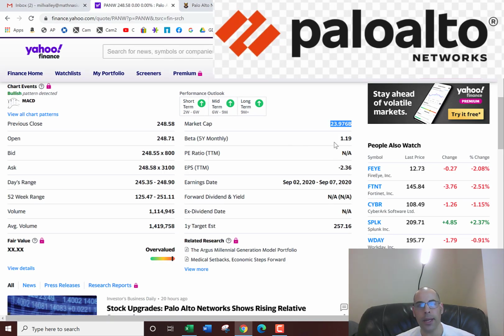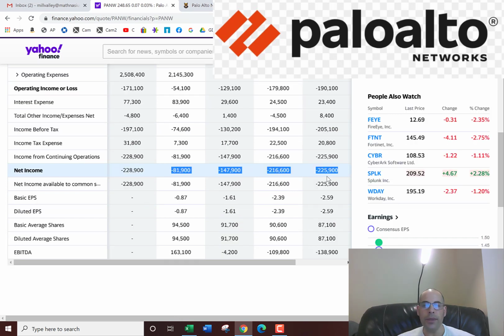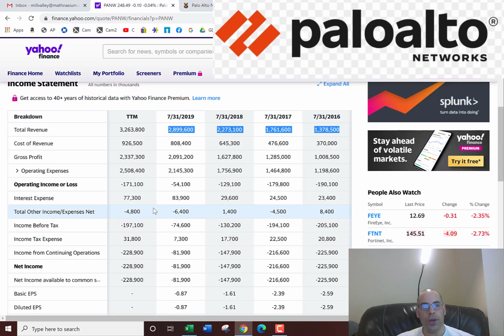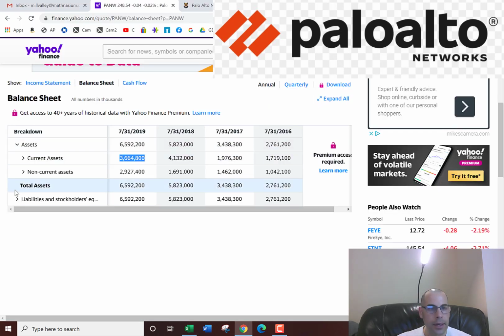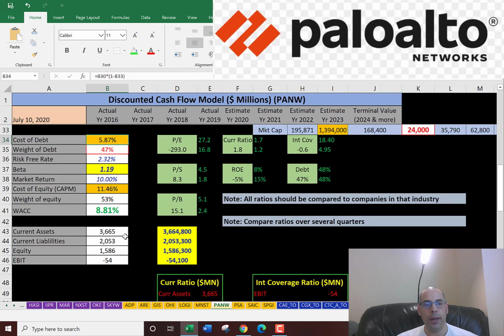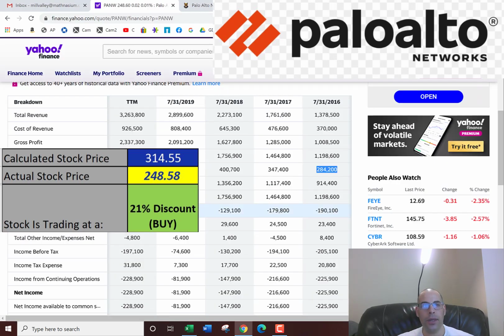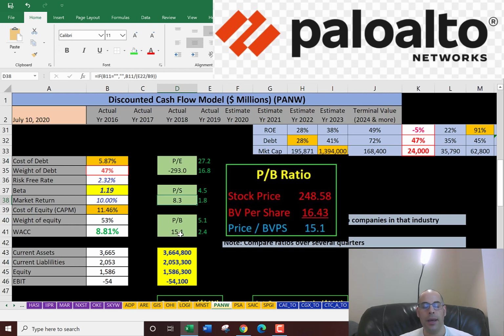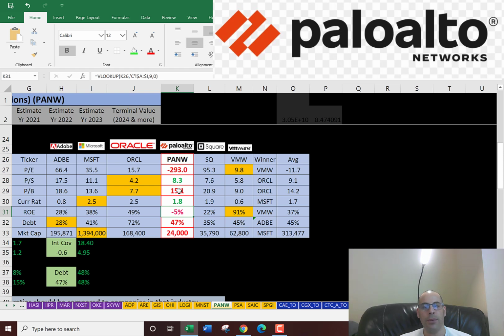Palo Alto Networks' stock is going to outer space! HOT HOT HOT! $PANW